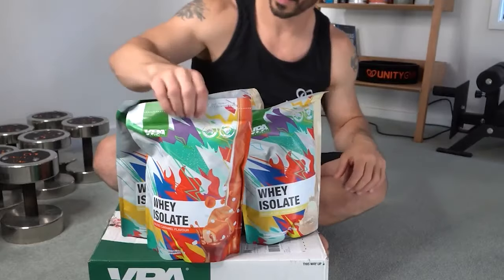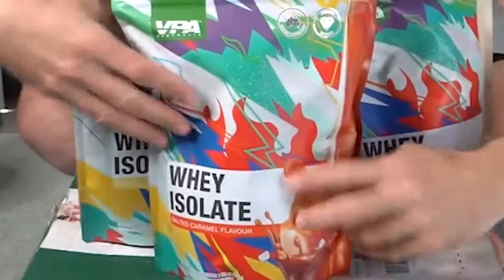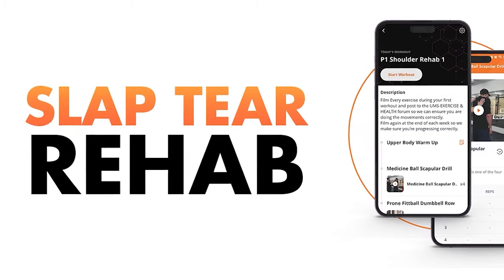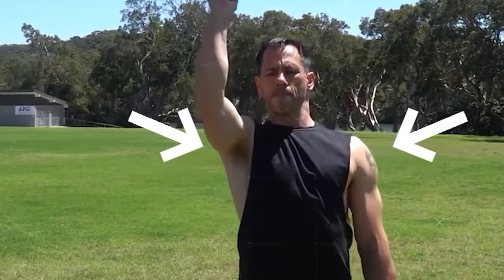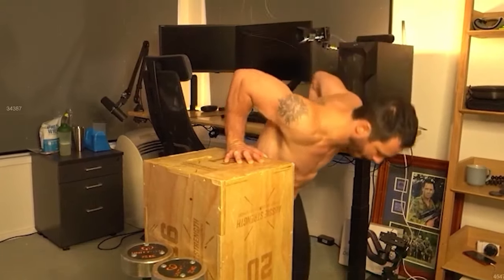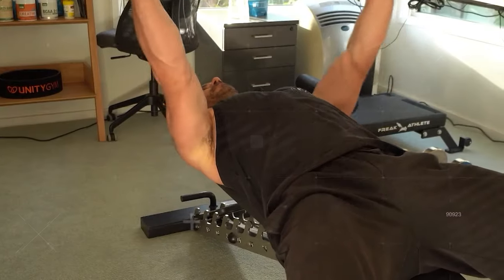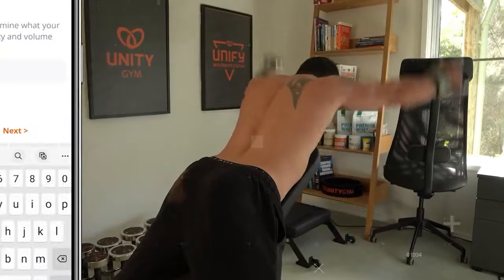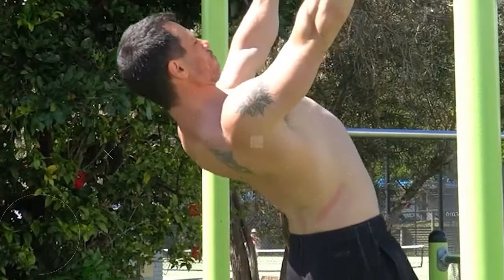EP 392: Do SLAP Tear Rehab Workouts Help Other Types Of Shoulder Injuries??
You'd be surprised at how effective our SLAP Tear rehab workouts are for almost all sports shoulder injuries. As complex as the shoulder is, shoulder rehab is a straight forward process once you understand these physical therapy shoulder exercise principles.

🚨 While you’re here, be sure you grab the most comprehensive guide to surgery-free shoulder rehab you will find online (It's 100% FREE):

🚨 If you want to me to create you a tailored SLAP Tear Rehab program, and then support you every step of the way: 👉  ⁠⁠Join my SLAP Tear Rehab Program⁠⁠

Welcome to Episode 392! I’m Yani Burmeister, CEO of Unity Gym Online. Today, we tackle a vital question: Can SLAP tear rehab workouts benefit other shoulder injuries? Joining me is Phil White, expert physiotherapist from Phil White Physio.

Let me share a story. After my SLAP tear, I discovered that the rehab exercises I was doing not only helped my injury but also improved my overall shoulder health. This realization led me to explore whether these workouts could assist others with different shoulder issues.

In this episode, Phil White explains how targeted exercises can enhance recovery for various shoulder injuries. We’ll discuss specific rehab techniques and share success stories from Phil’s practice.

Tune in to learn how these exercises can support your shoulder health and discover the broader benefits of our approach. For personalized support, join our online coaching programs at Unity Gym. Let’s optimize your recovery journey together.

These are the highest quality supplements on the market! If you are outside Australia, contact @VPAAustralia  and tell them we sent you. They will set up an exclusive flat rate for international shipping.